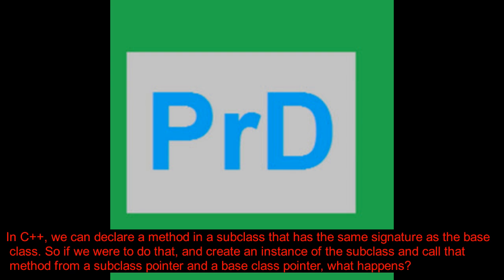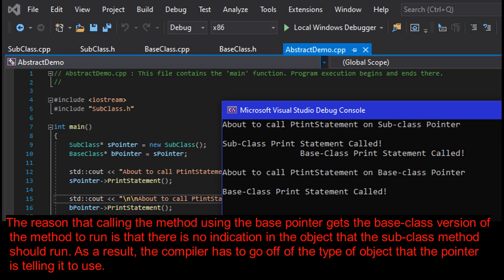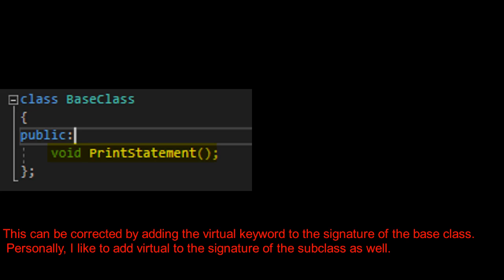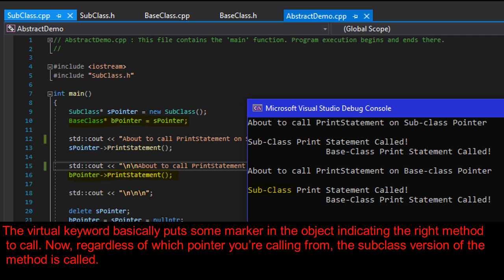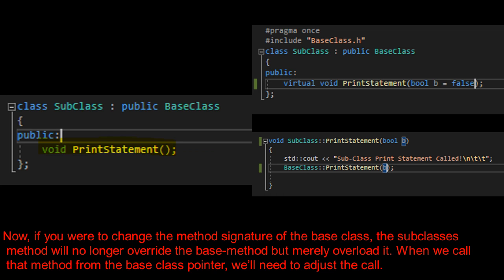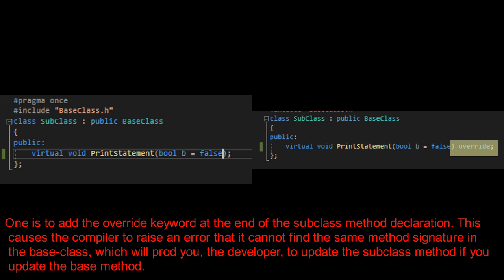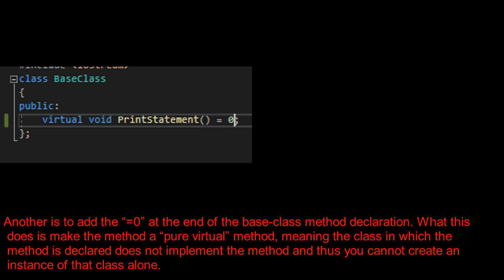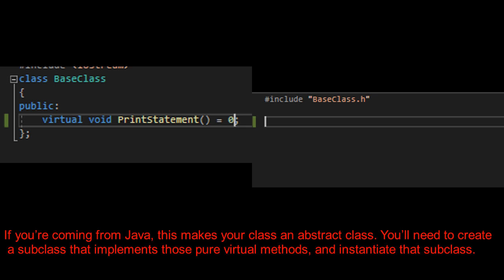Advanced C++: Virtual methods and Abstraction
C++ enables us to add abstraction to our classes, but unlike in a language like Java, we have to do so manually. This video explains how to add your classes abstract and what the keywords "virtual" and "override" do. You even get to see how to create pure virtual methods which turns your class (in Java terms), into an "abstract class"